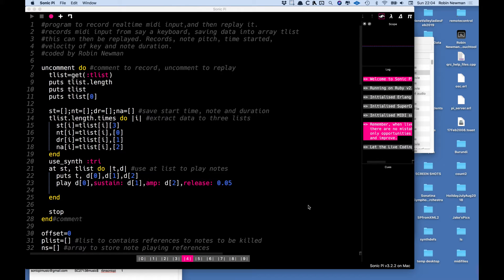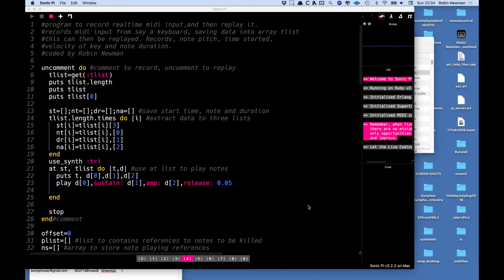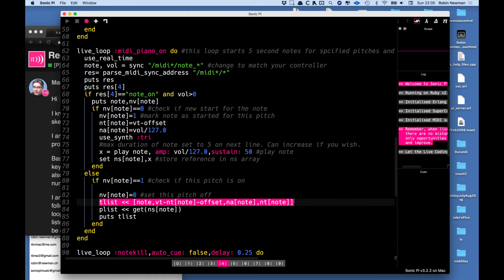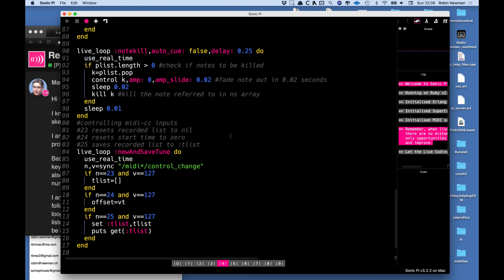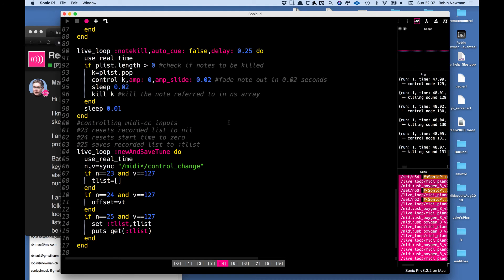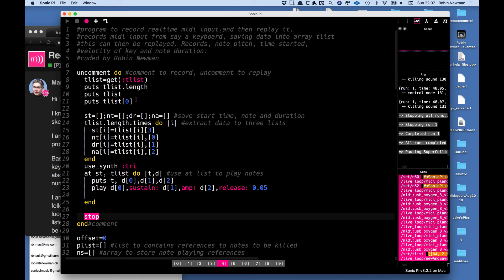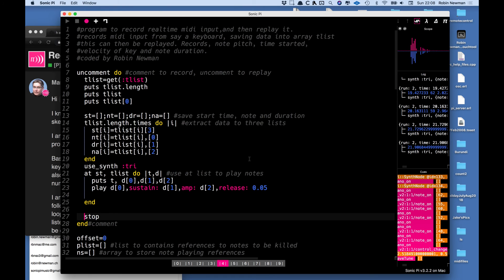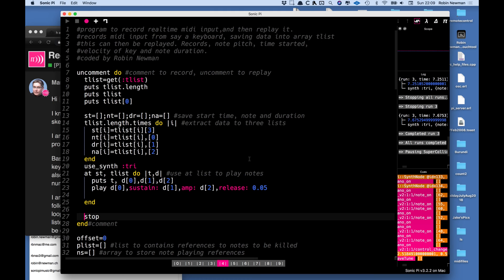Sonic Pi record/playback midi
This expreimental program investigates recording midi input in real time, and subsequently playing it back in Sonic Pi.
Note this has been updated in April 2022. Use the gist file rather than what is shown in the video.
Change references to res[4] to res[3]